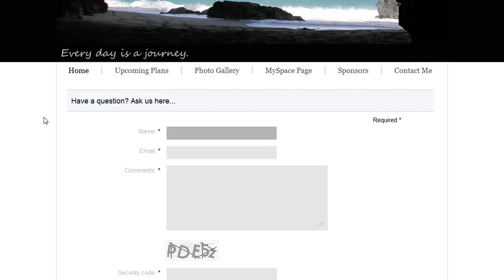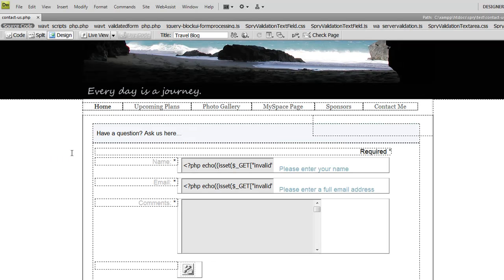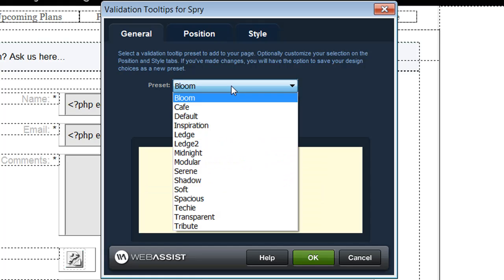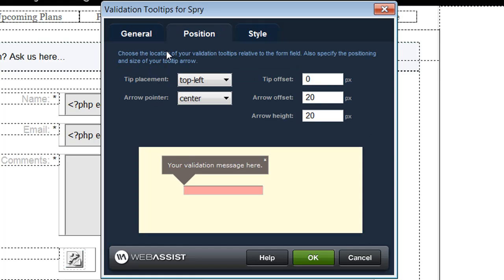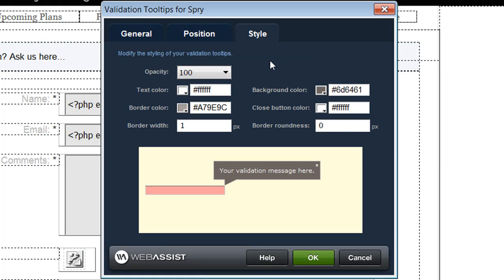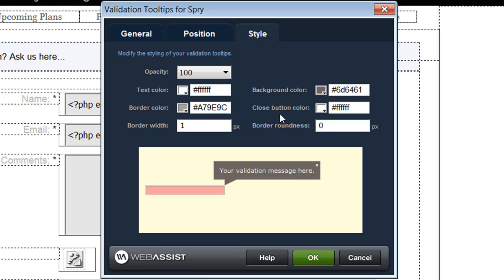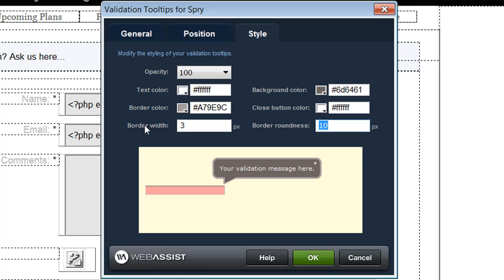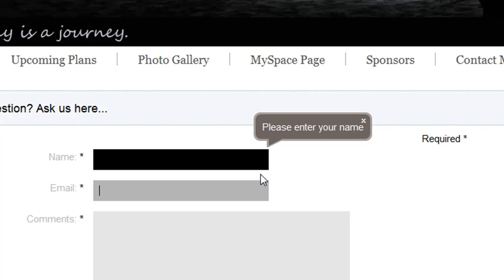Validation Tooltips for Spry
This Dreamweaver extension from WebAssist instantly upgrades boring Spry validation error messages to attractive tooltip alerts that you can customize to look exactly how you would like.